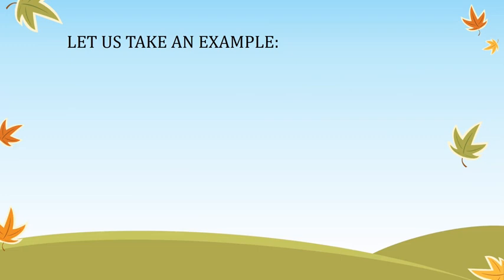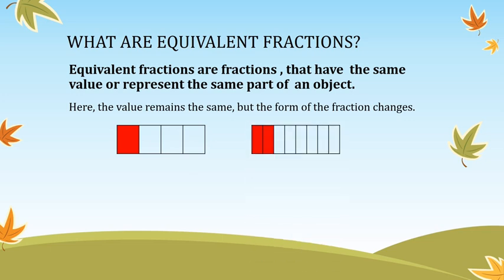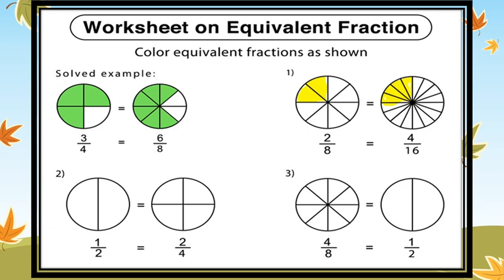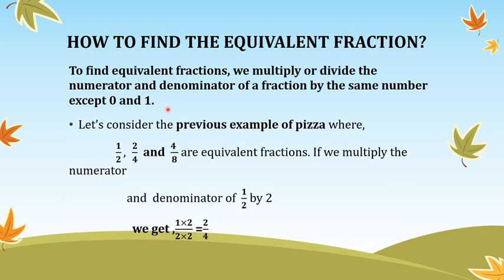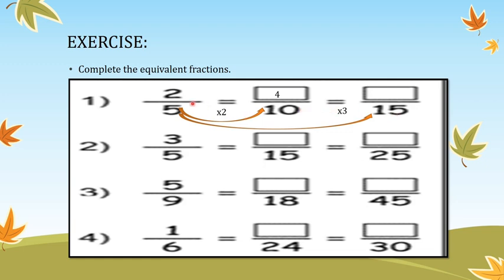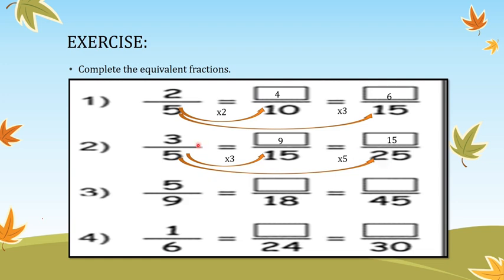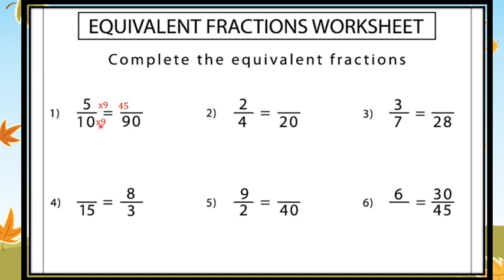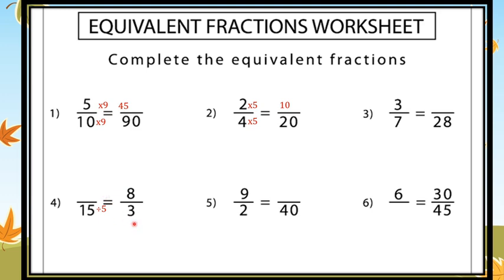Equivalent Fractions: Meaning &How To Find Equivalent Fractions🙂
Equivalent Fractions: Meaning &How To Find Equivalent Fraction

Learn equivalent fractions the easy way! 🎉
In this video, we break down what equivalent fractions are, how to find them, and why they’re important in math. Perfect for students, teachers, and anyone who wants a quick and clear understanding of fractions.

Learning outcome:students will be able to  understand the concept with pictorial example n worksheet practice..🙂